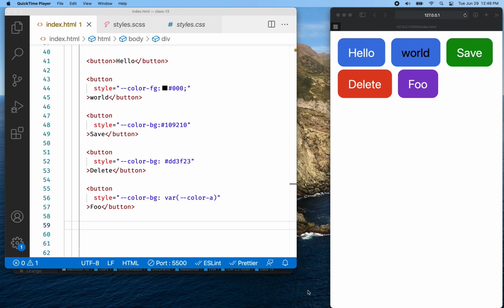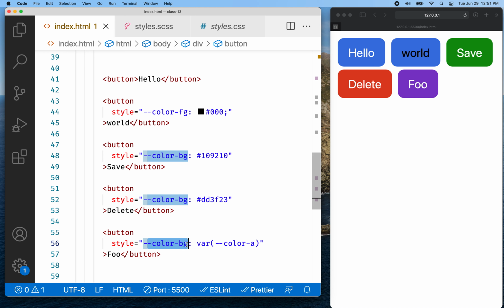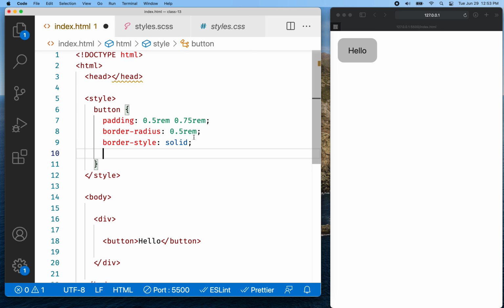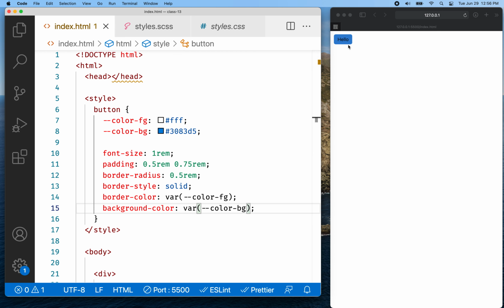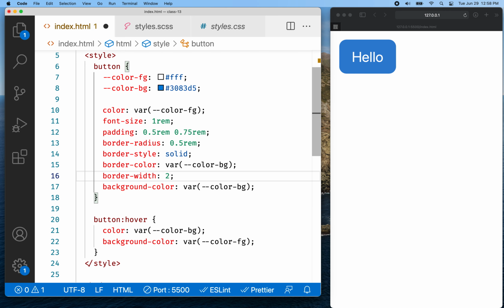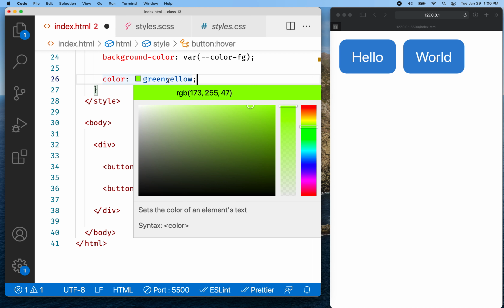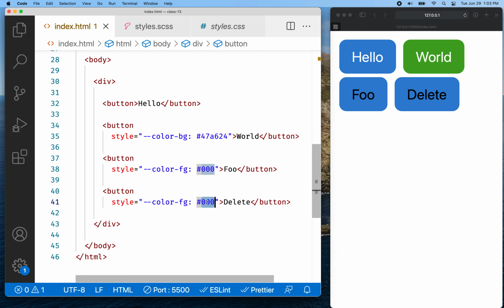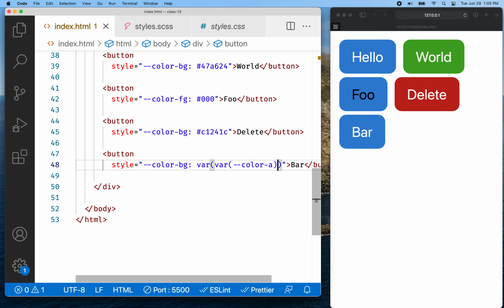FEW 2 2 Advanced CSS lesson 13 1